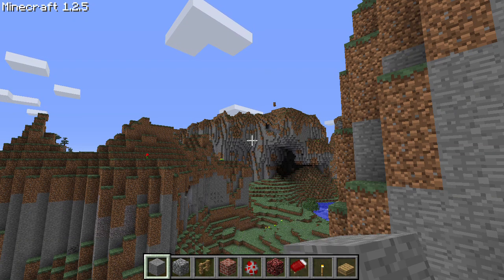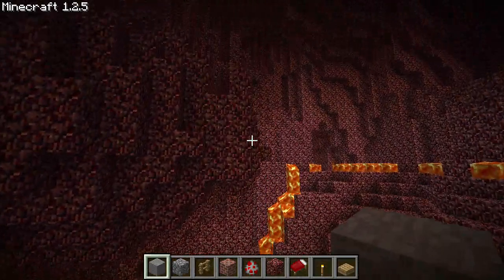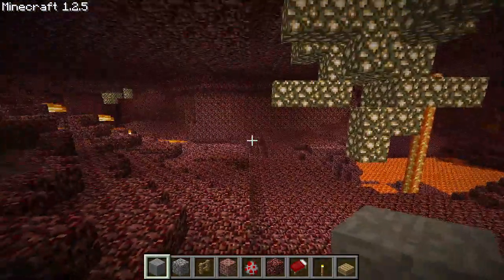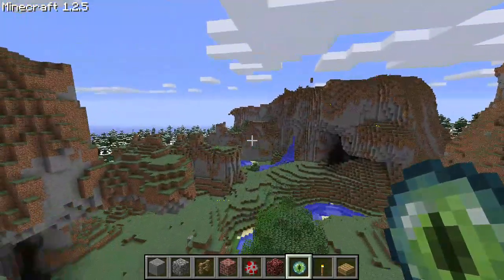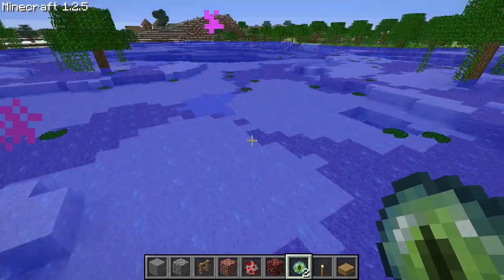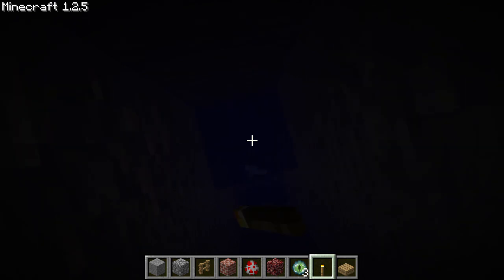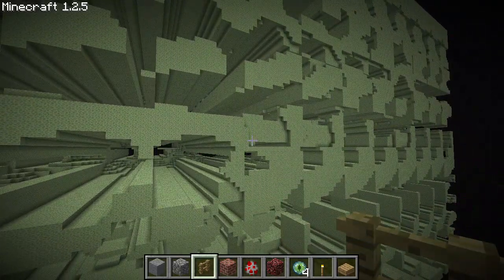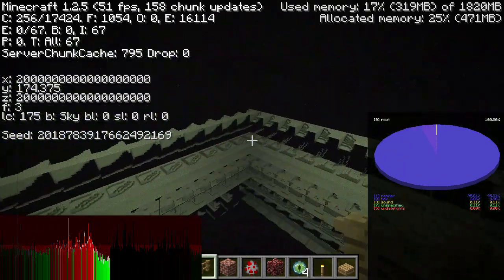Minecraft: 64-BIT FAR LANDS in the Nether & End!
Dragisa Krsmanovic asked for it, so I delivered. In today's video I investigate the Far Lands in the long limit mod in the Nether and End, and share a couple memories of the seed along the way.